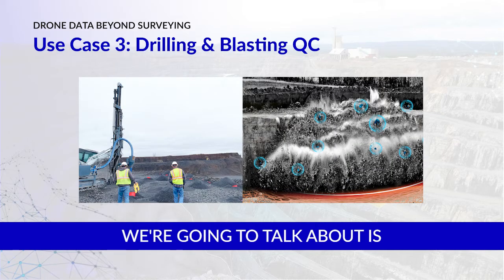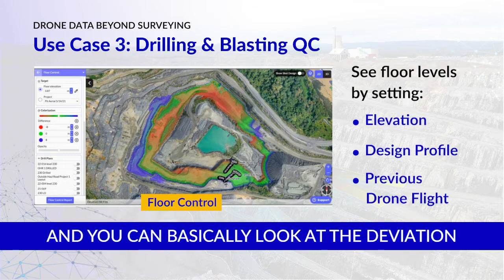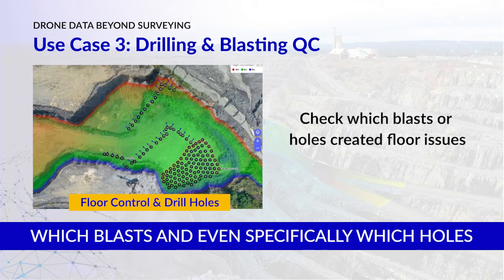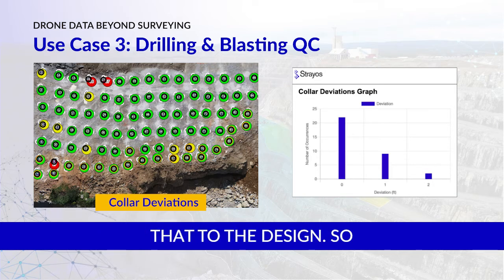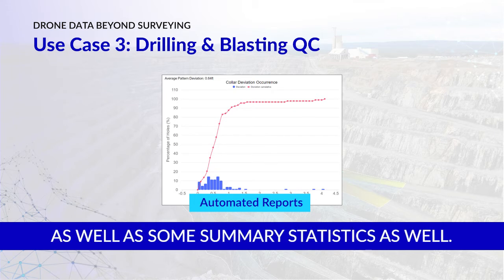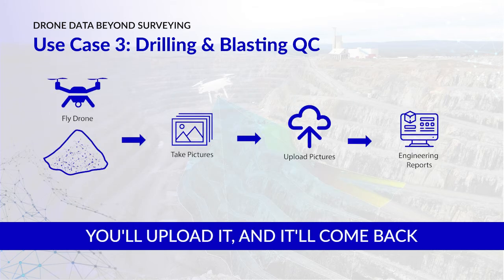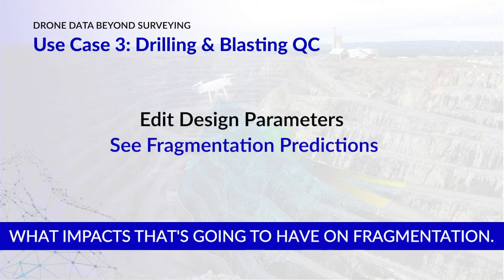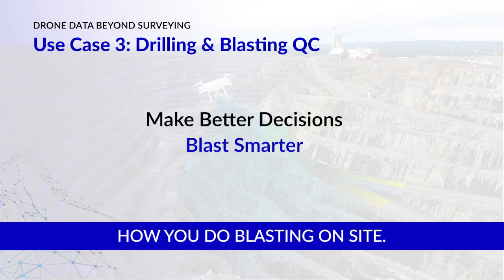Drilling & Blasting QC